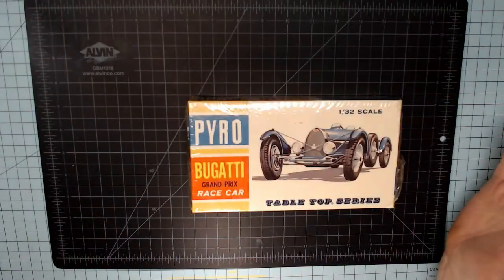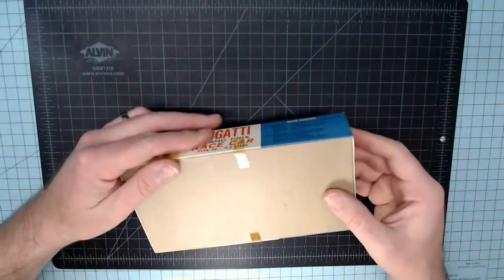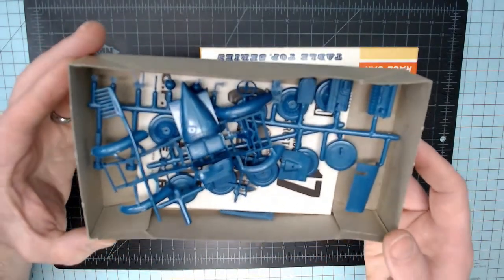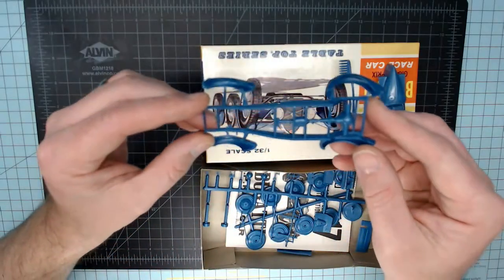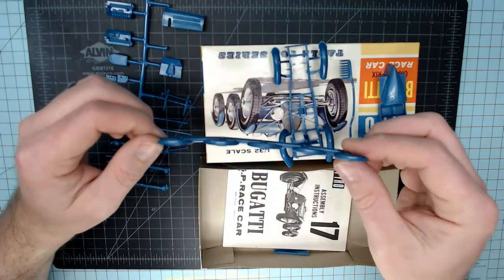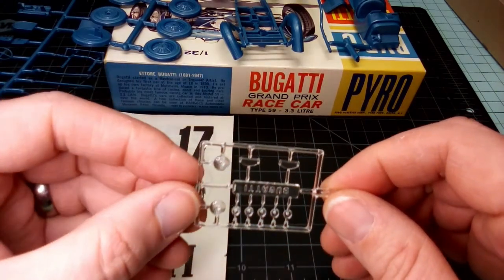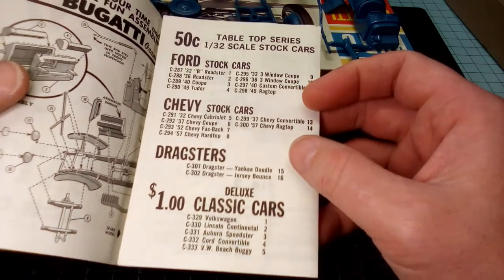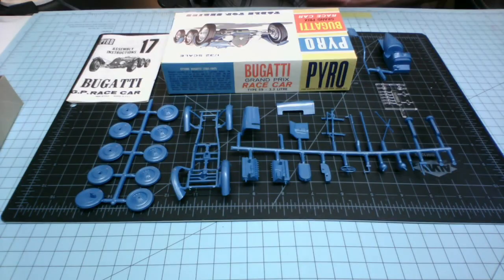Pyro - Bugatti Grand Prix Race Car Type 59 3.3 Litre - Table Top Series - Unboxing Review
In this video I will be doing the long awaited Unboxing Review of the Pyro Plastics Corp. Bugatti Grand Prix Race Car Type 59 - 3.3 Litre 1/32 Scale Table Top Series Model Kit.

This is a vintage 1960's untouched, never opened Pyro Model Kit and now it's mine!

If you would like to make a one-time contribution to the Channel

Where I spend my time when I’m not building models or creating content:
Hobbies Unlimited